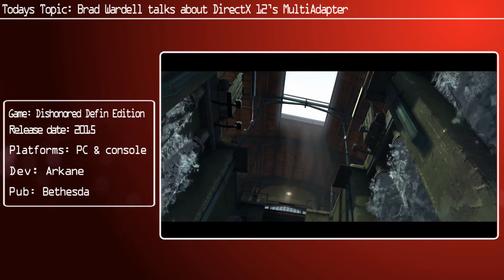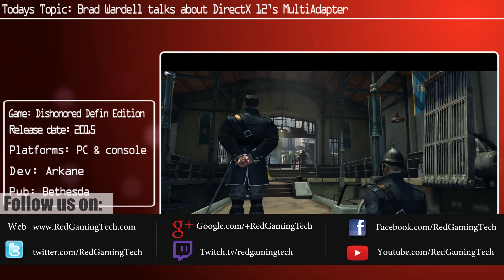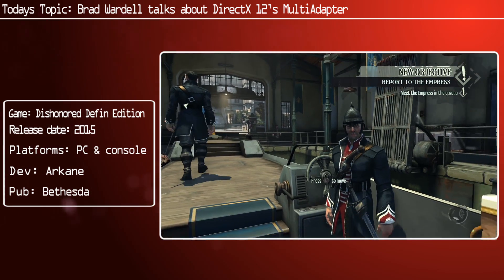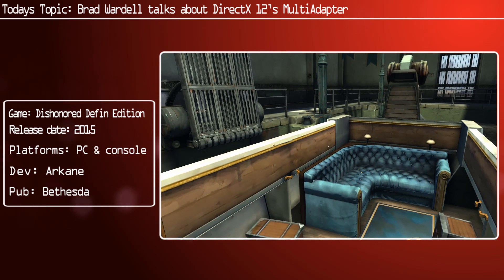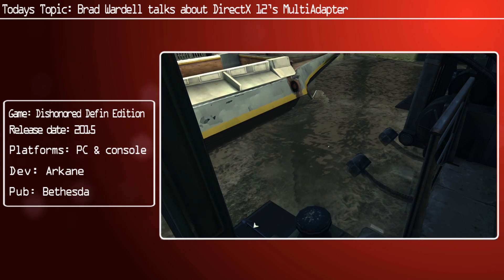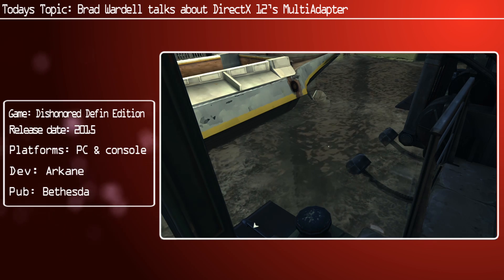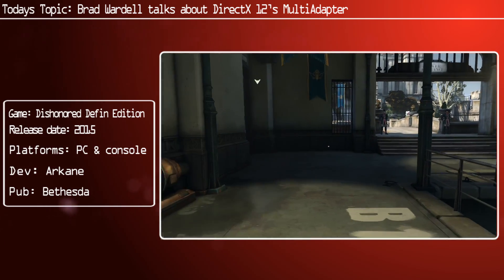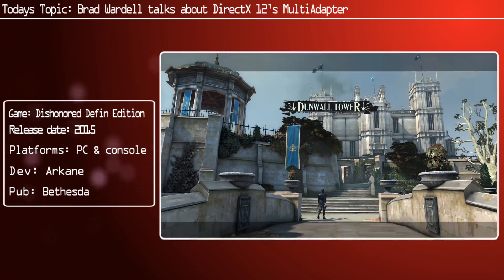DirectX 12 Multi Adapter Hard To Implement According To Brad Wardell Of Stardock